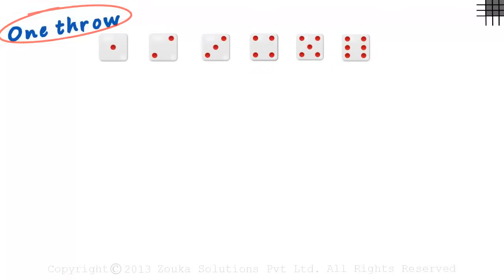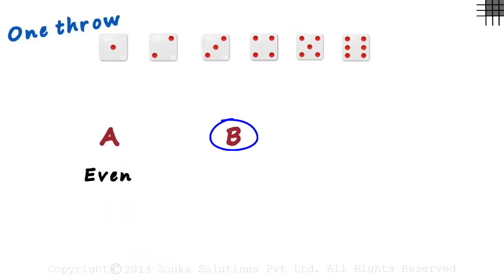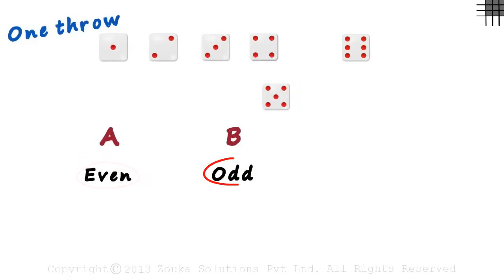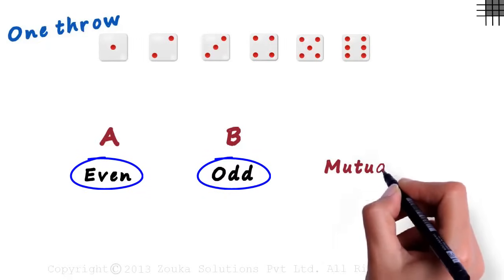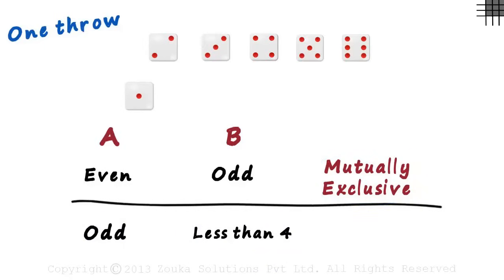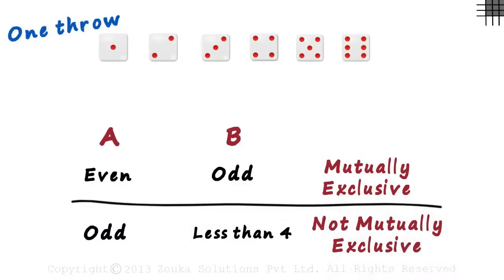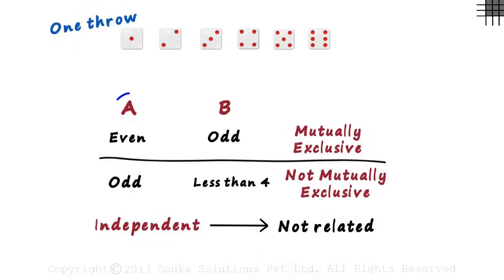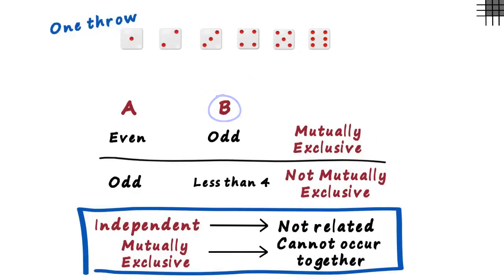Probability - Mutually Exclusive Events - Example | Don't Memorise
Let's understand Mutually Exclusive events with an example.

✅To learn more about Probability, enroll in our full course now

In this video, we will learn:
0:00 mutually exclusive events - example
0:08 one throw of a fair dice
1:09 why mutually exclusive events are not independent?